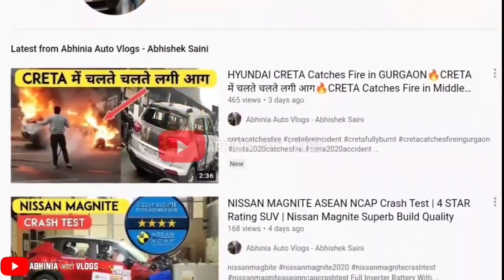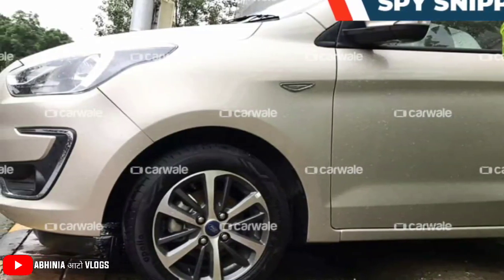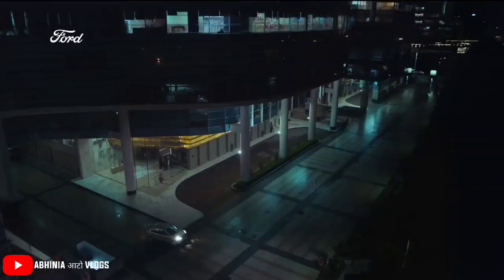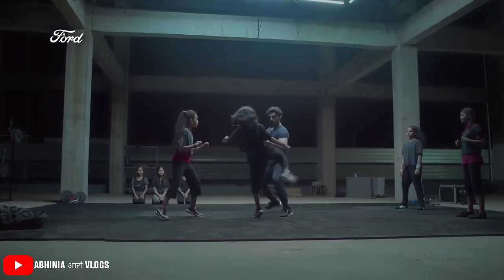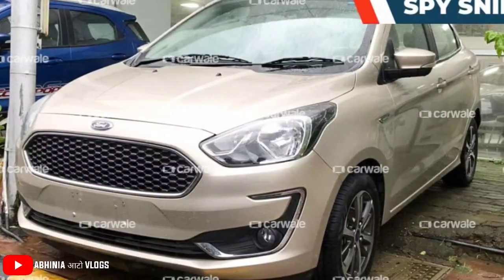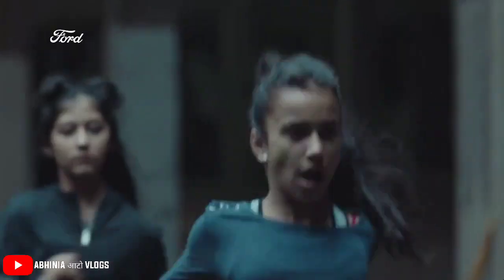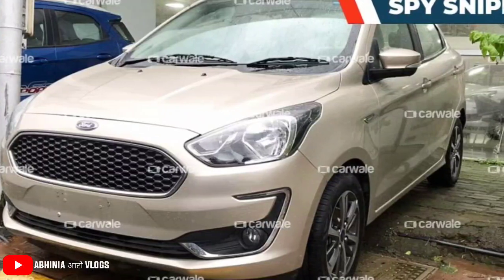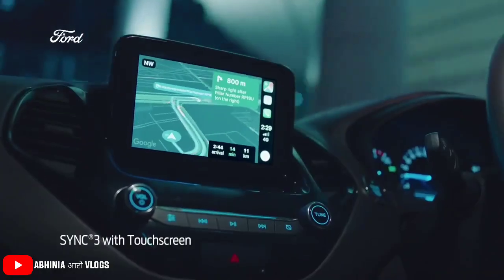2021 FORD ASPIRE WITH NEW ALLOY WHEELS SPIED AT DEALERSHIP - LOOKS MORE SPORTIER AND ATTRACTIVE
To make things a bit more interesting for customers, Ford has introduced a new set of alloy wheels for Aspire. These are dual-tone wheels with adjacent spokes in metallic and blacked-out finish.

BEST INVERTER BATTERY COMBO AT DISCOUNT PRICE👇
Full Inverter Battery With Trolley Set Buy

Best Inverter and Car Battery Shop in Delhi:-
BALAJI AUTO ELECTRICAL WORKS
50, Temple Road Jangpura Bhogal New Delhi-110014

PRODUCTS WHICH I USE  FOR MY CAR/SCOOTY
1. GPS Tracker For Car
2. Silicone Key Cover
3. Tripod with Bag
4. Mobile Stand for Car
5. Godrej Car Freshener
6. Mi Band 3 (Black)
7. Boat Bluetooth Headphones
8. GoPro HERO 7 Camera
9. JBL Portable Bluetooth Speaker
10. Gorilla Mobile Tripod Stand
11. Boya Lavalier Microphone
10. Generic Lavalier Microphone

About Uploader:-
I am Abhishek Saini from New Delhi Currently own Maruti Suzuki Swift ZXI and Dzire ZXI. Also own a Auto Electrical Shop/Inverter Battery Shop in New Delhi.